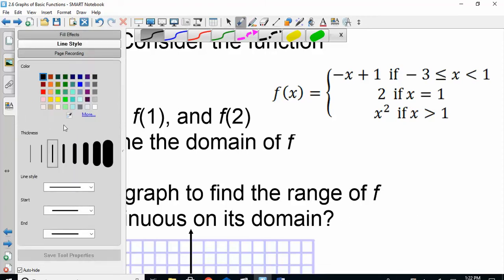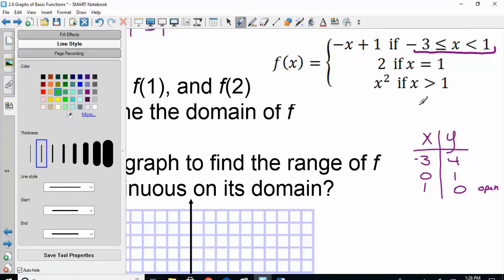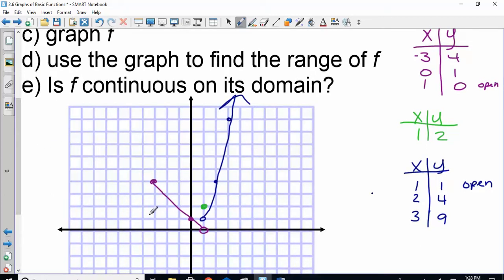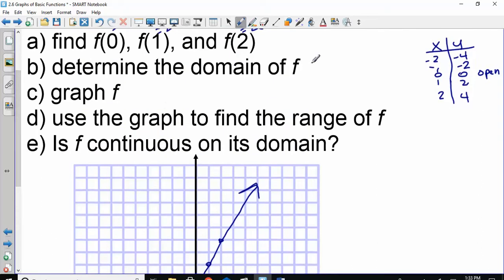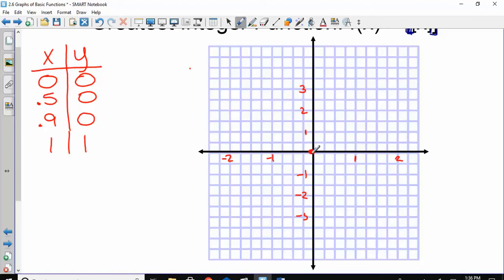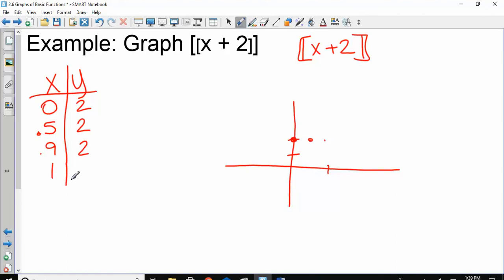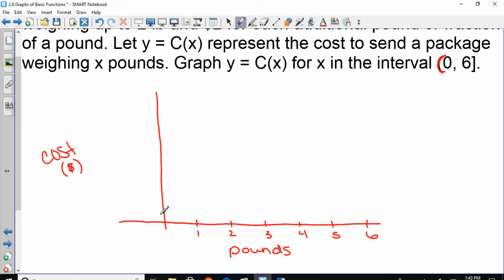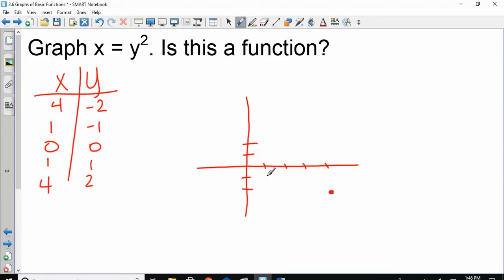Section 2 6 Sept 27